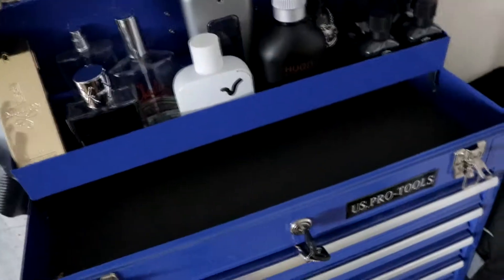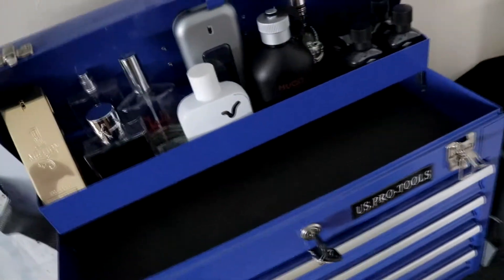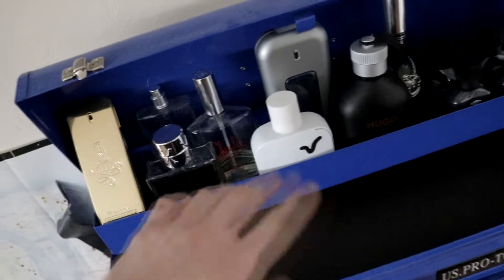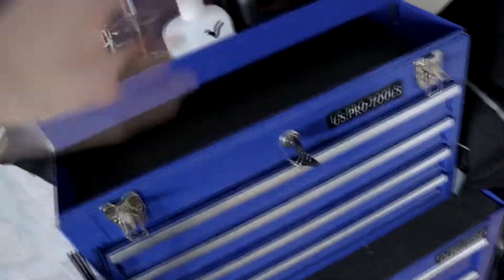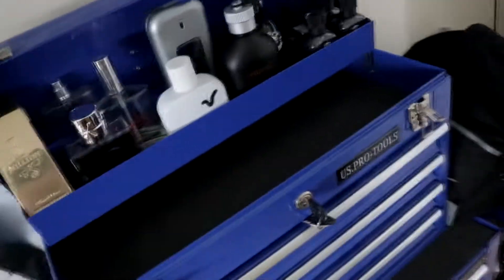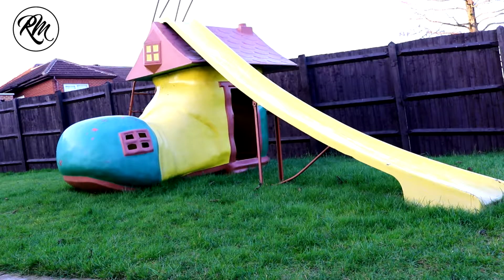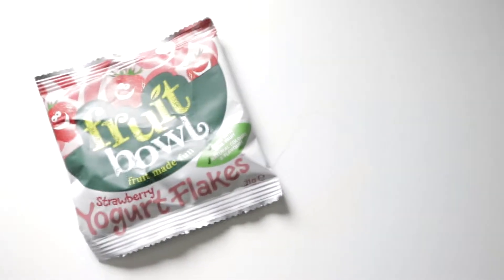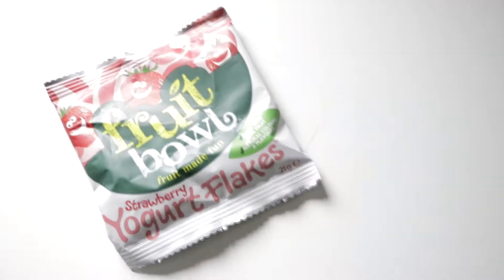VLOGS| Thinking of making something amazing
i try my best to make good vlogs and just want everyone to stay happy and have no down days.

Thinking of making something amazing